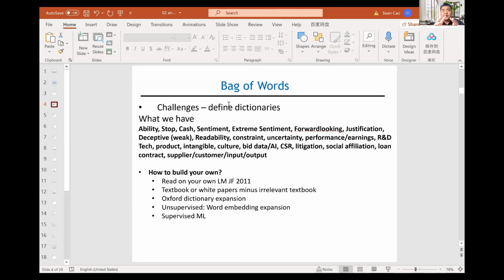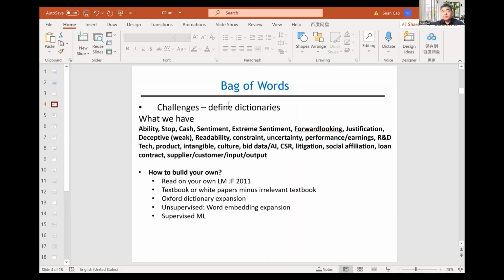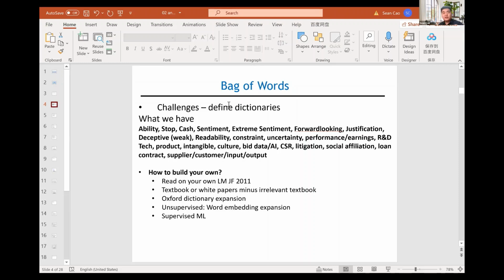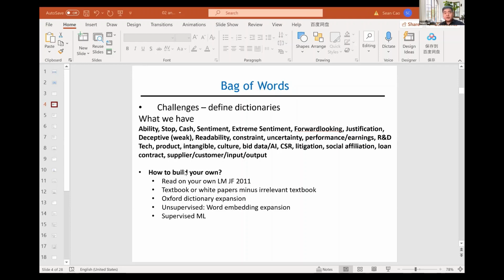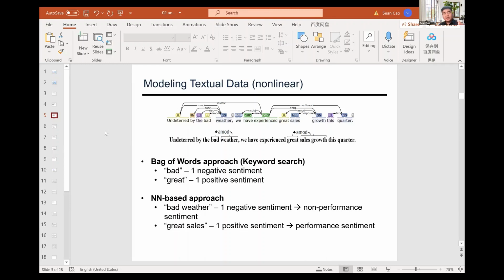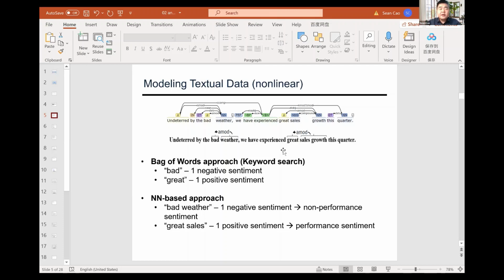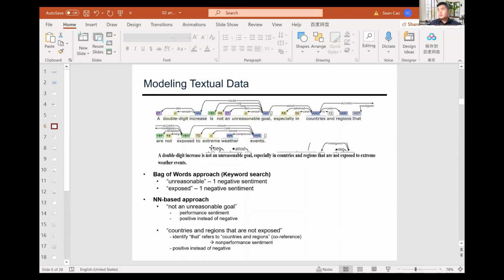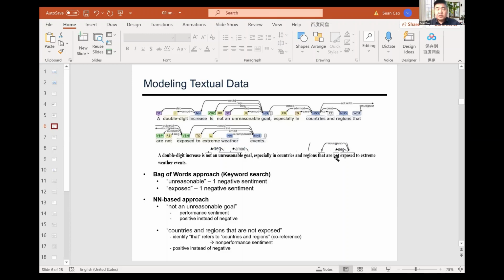Bag of words and LDA_Video 2